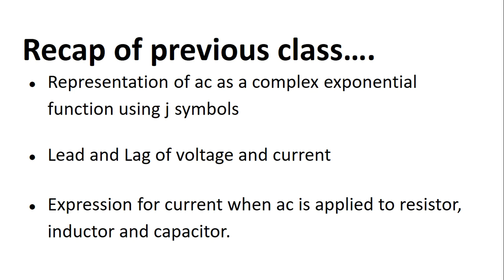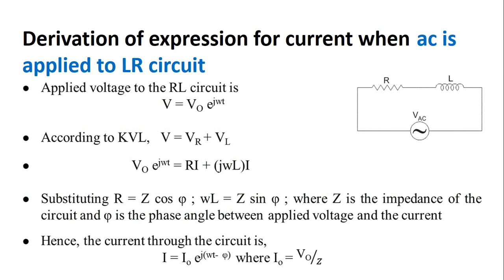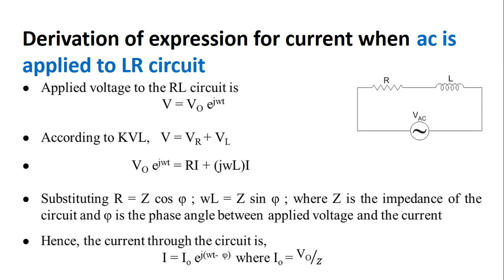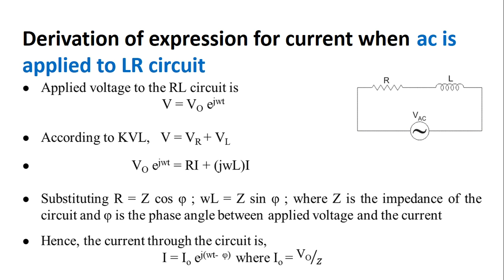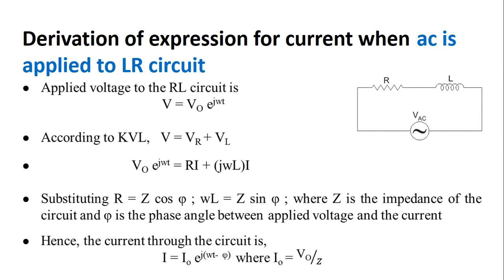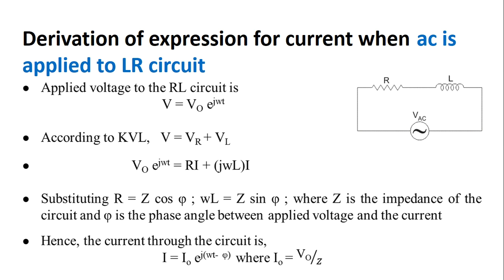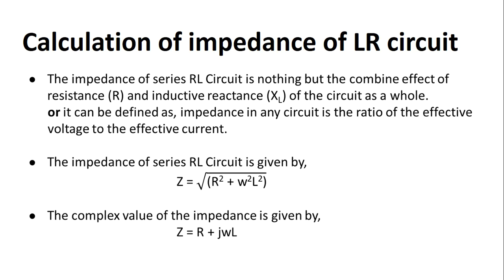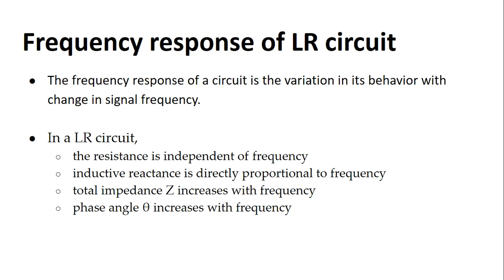Session 44 Alternating Current Video GNL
B. Sc. Physics, Semester 3: University of Mysore